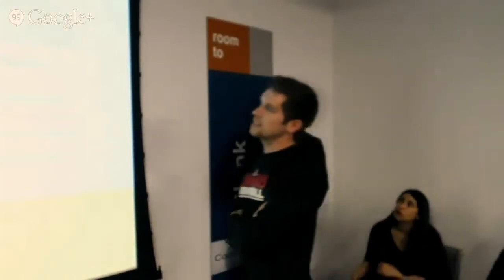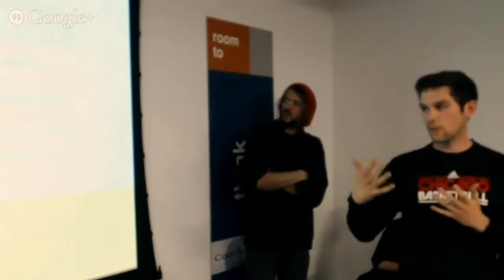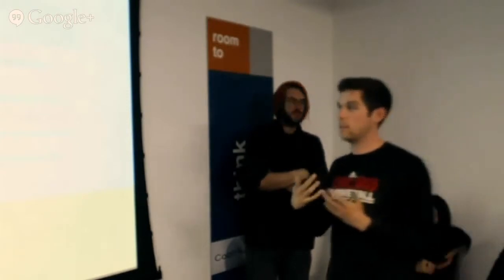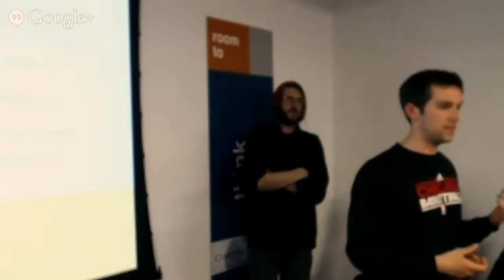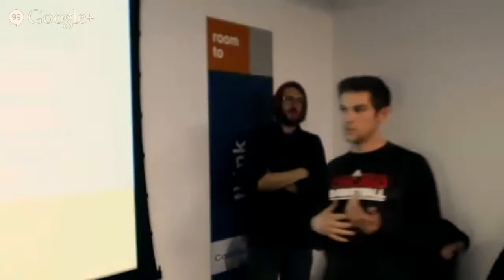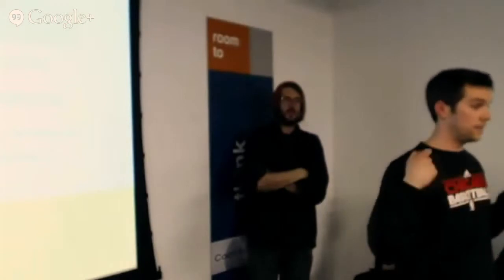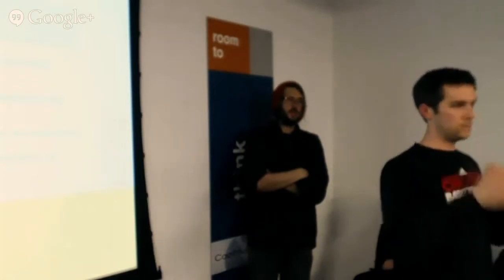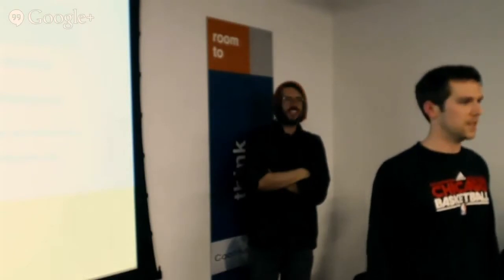Experimental Station About the program Part 2